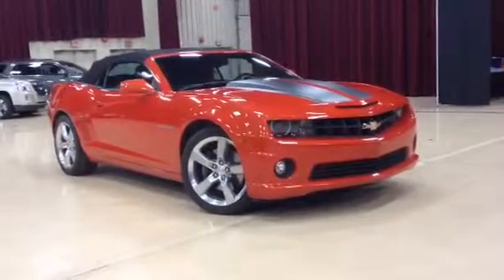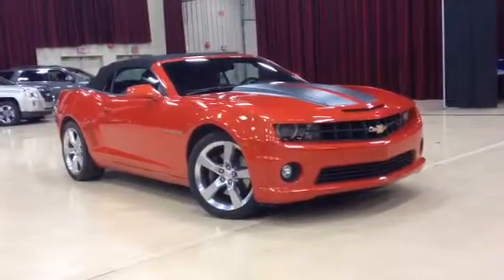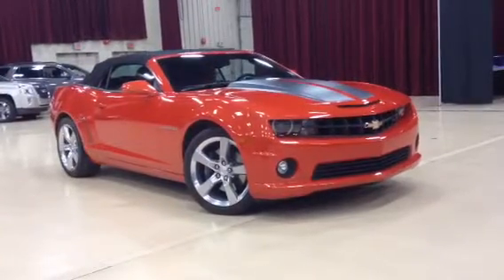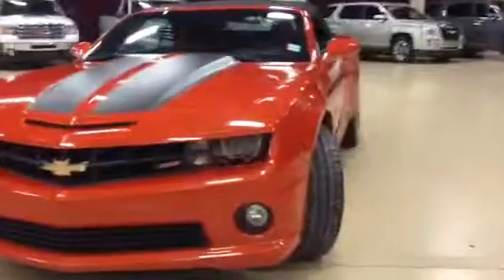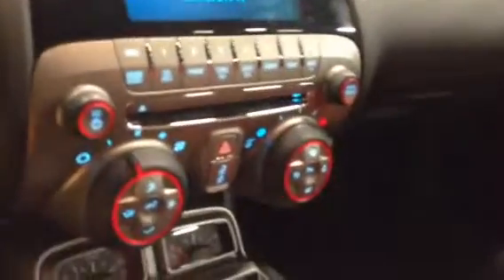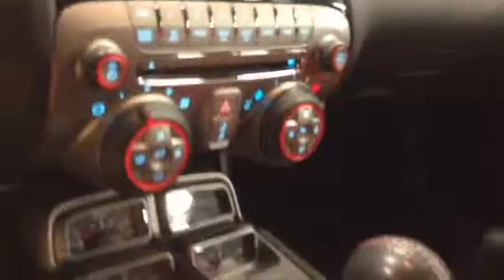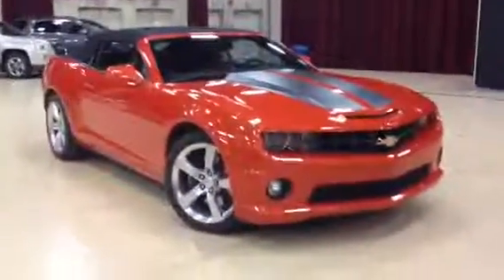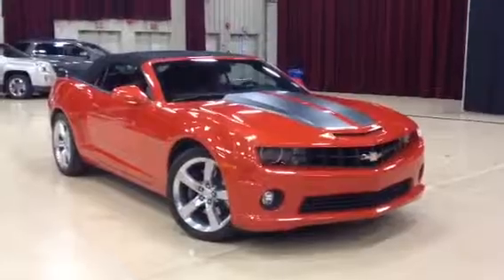Pre Owned 2012 Chevrolet Camaro SS in Medicine Hat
1450 Trans Canada Way SE
Medicine Hat, AB
T1B 4M2